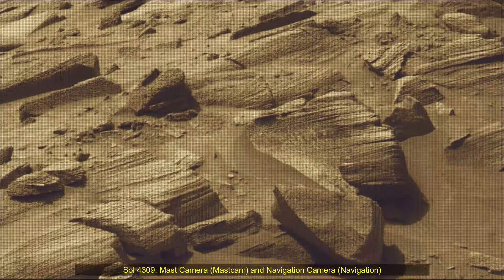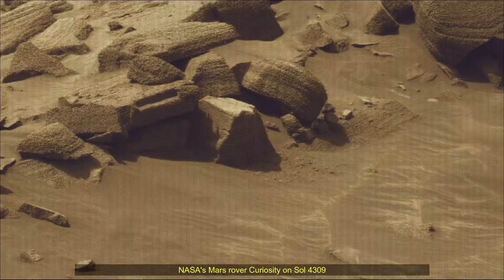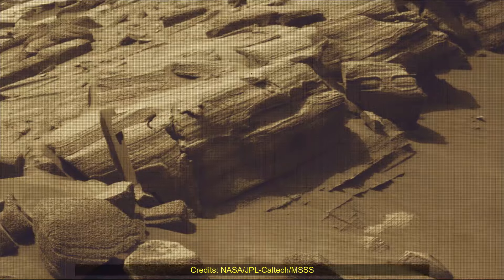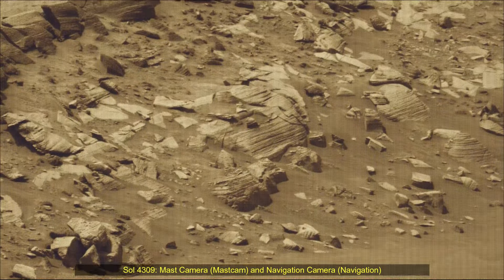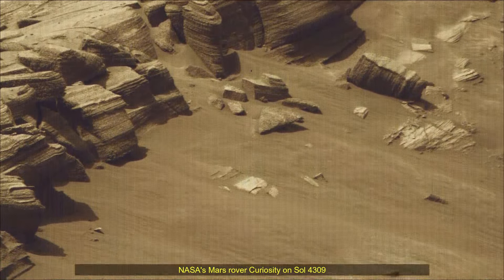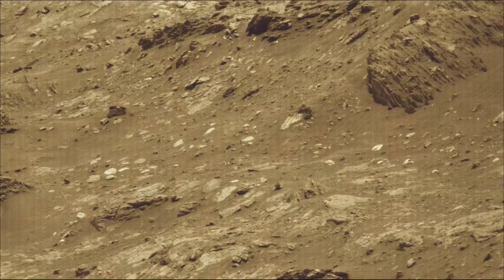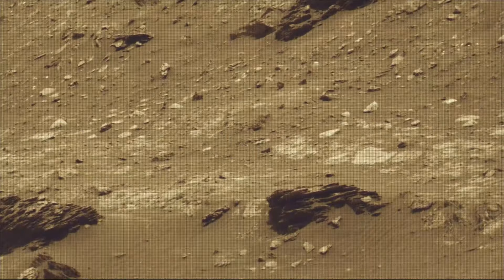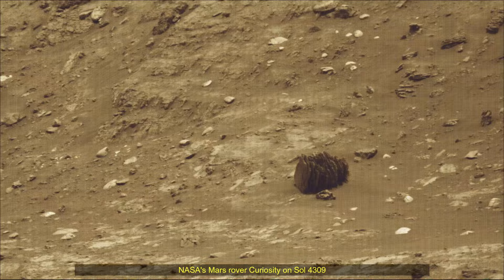NASA Released New Images of Mars Captured by Curiosity Rover on Sol 4309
Credits: NASA/JPL-Caltech/MSSS